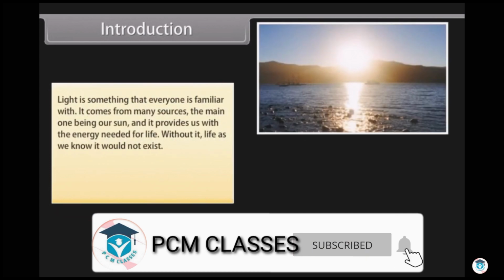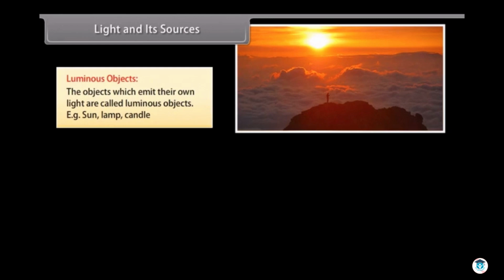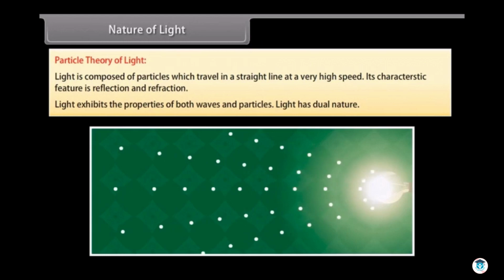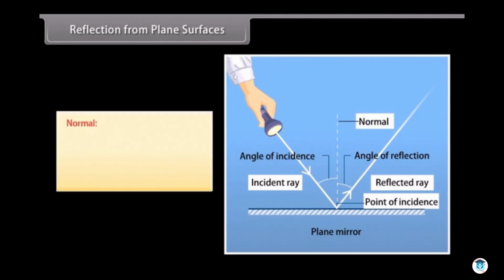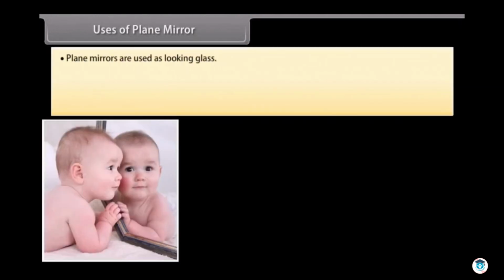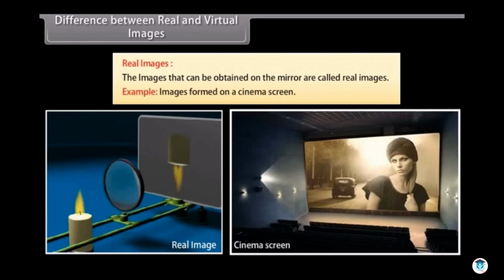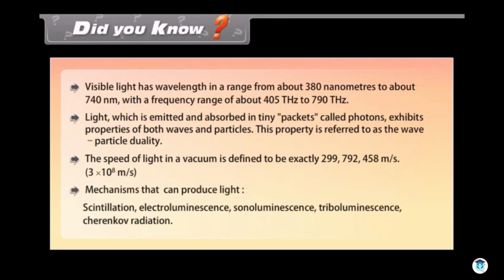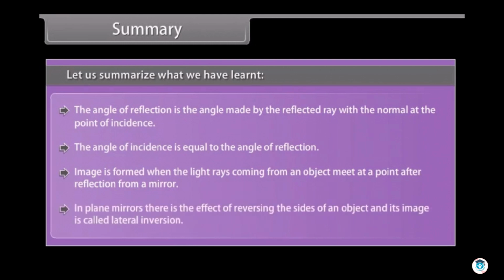physics -Light(What is light ? part 1 by Pawan sir / Reflection of light for class ixth xth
pcm classes
physics by pawan sir
light Reflection of light
PCM Classes Instagram handle -kumarp12395
PCM Classes facebook page - @pcmclasses(PCM Classes)
Complete class ix and xth of light
Chapter wise approach towards board exams
you can view the videos any of times